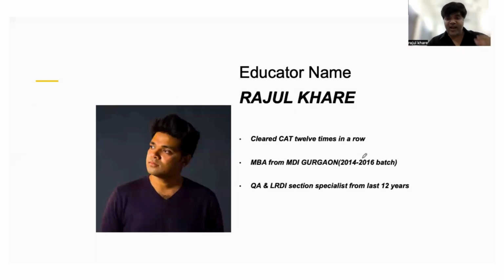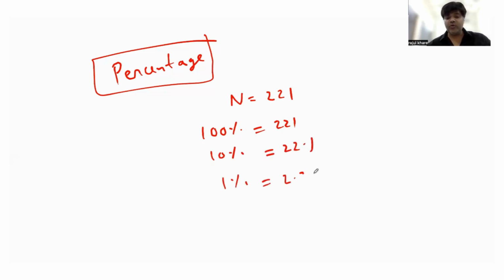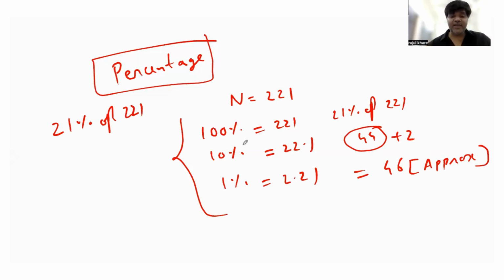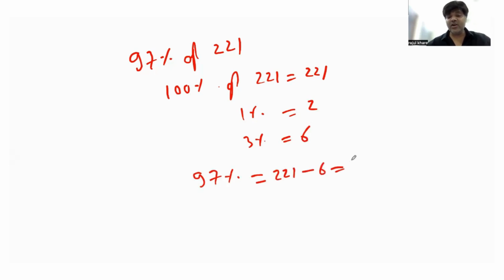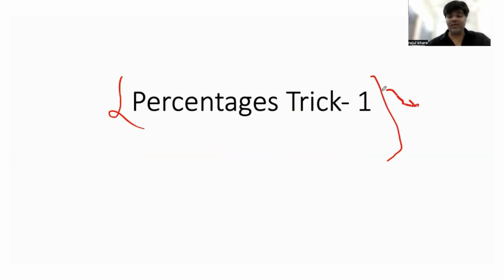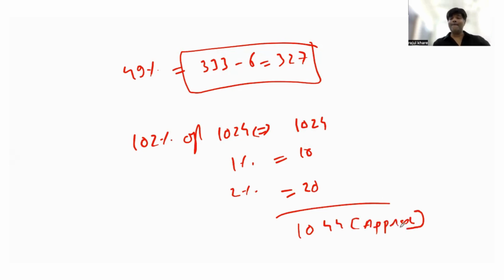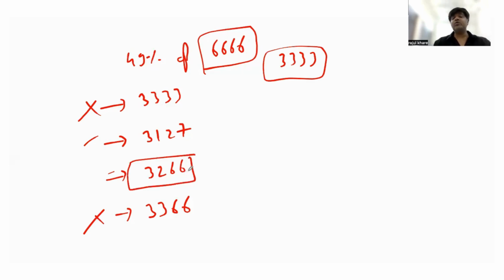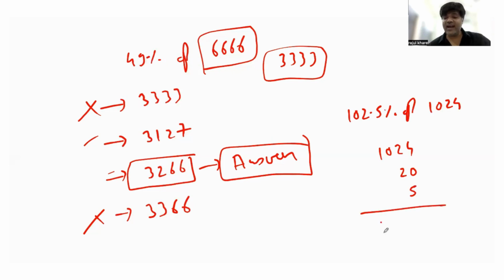Quants with Rajul Sir | Percentage Tricks | Entrance preparation with Career Launcher South City 2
Welcome to an insightful session of Quants with Rajul Sir! In this video, we delve into the world of percentages and uncover tricks that make solving percentage problems a breeze. Whether you're preparing for competitive exams or looking to strengthen your quantitative skills, these tips and tricks will enhance your speed and accuracy.